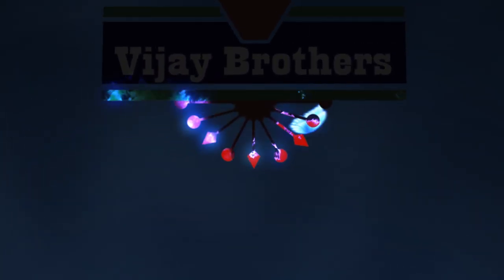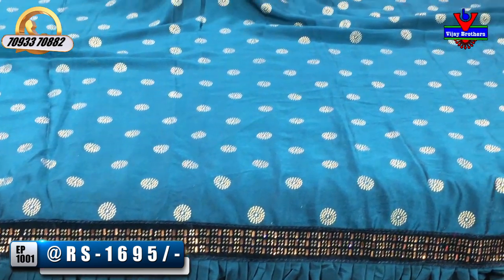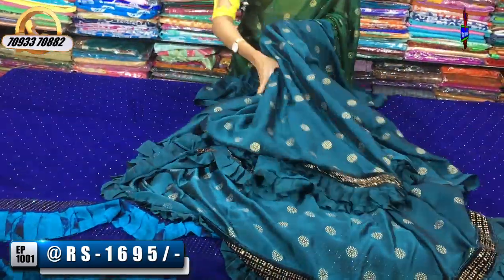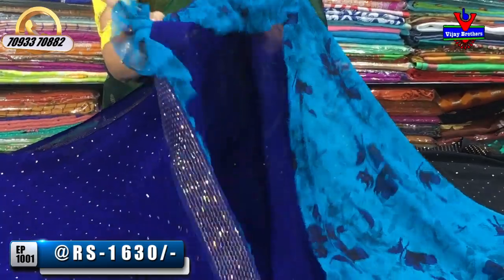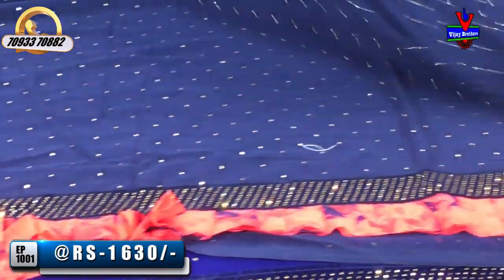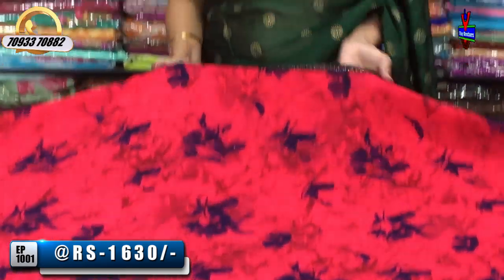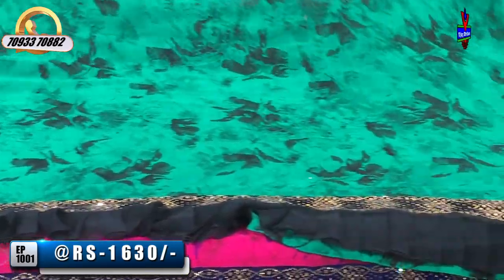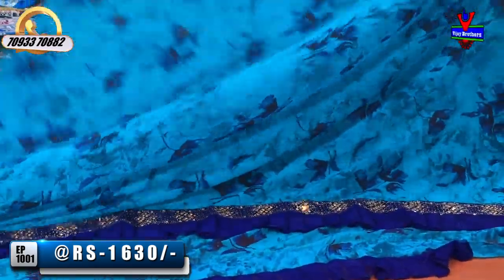Latest Collections In Rakhul Georgette Designed Sarees | EP1001| ASHOKNAGAR BRANCH | 70933 70882